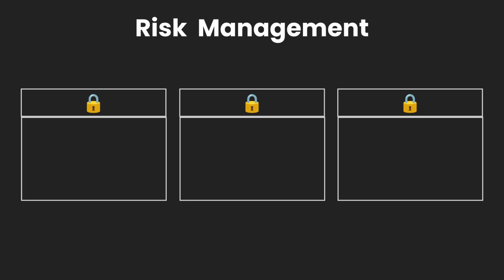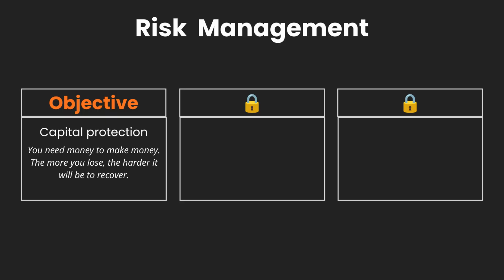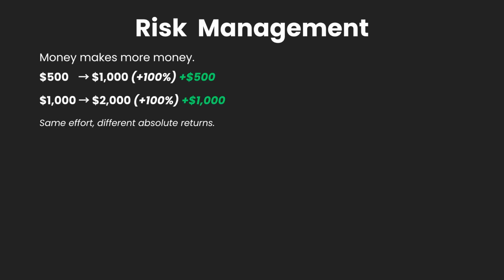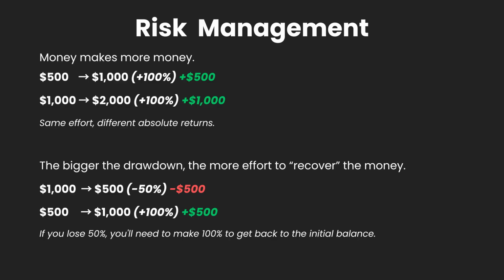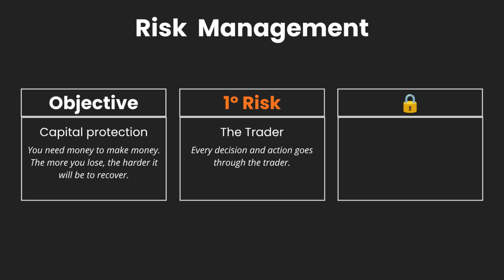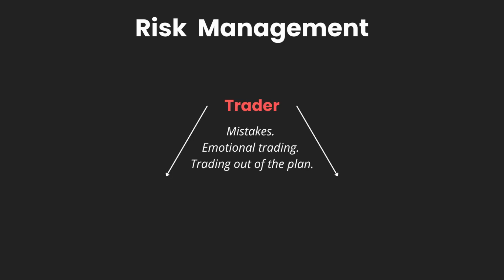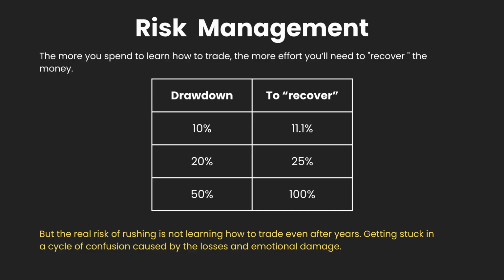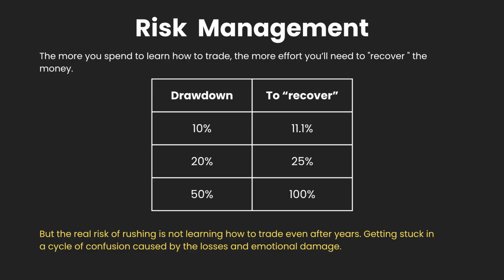Risk management will SAVE your trade account (don't waste money)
In trading, risk management is necessary, and you should master it. This video shows the basics of risk management easily, even for beginners.

00:00 - Intro
01:00 - Risk management objective
02:15 - 1º Risk factor
03:13 - Start small

This is my personal trading channel where I share my perspective on trading. Most of the time, I'm just talking to myself and thinking out loud. My objective is to keep improving as a trader and mentor while helping those I can.